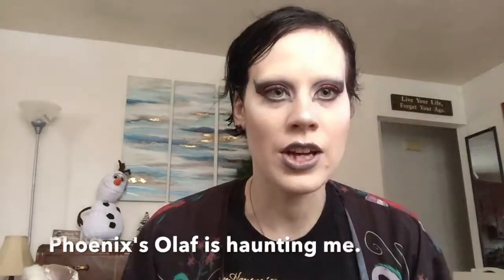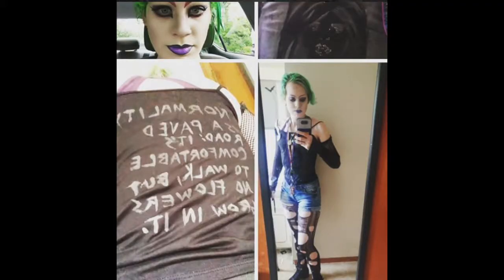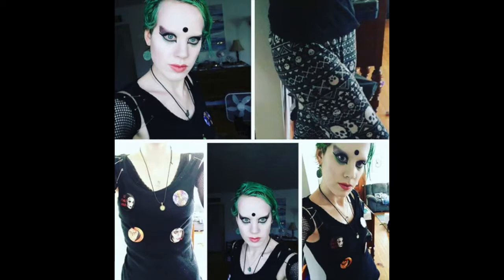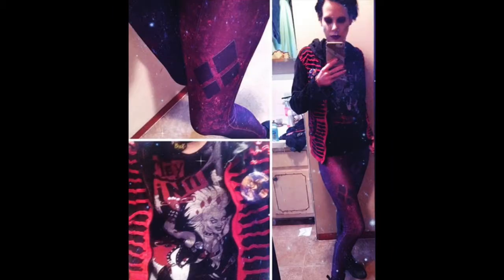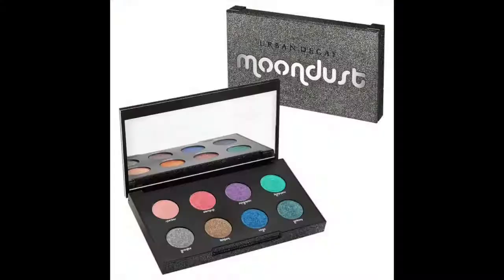Goth All in One|Makeup, Clothes, Perfume, etc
One video for advice on goth makeup, clothes, perfume, shoes, and hair!